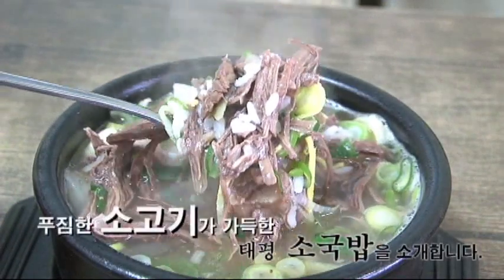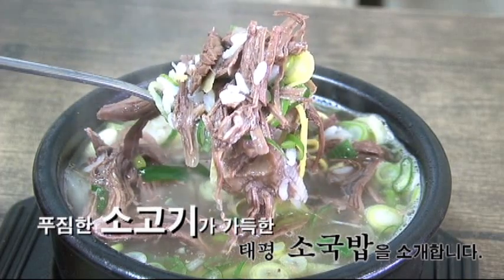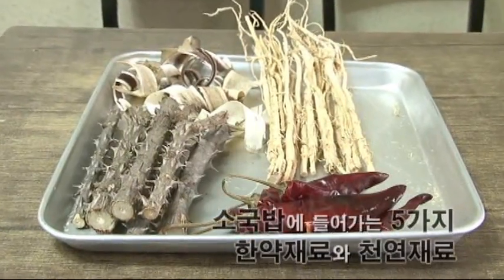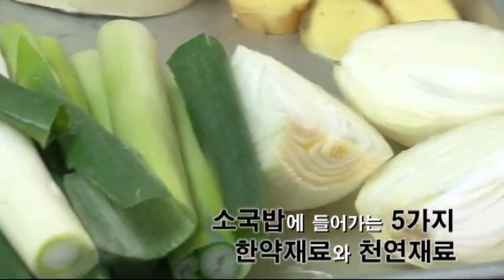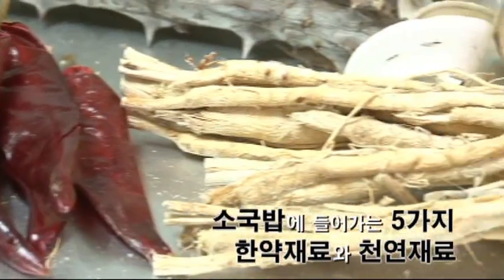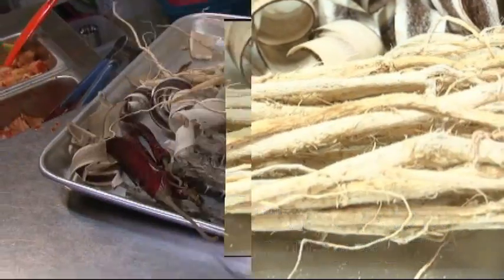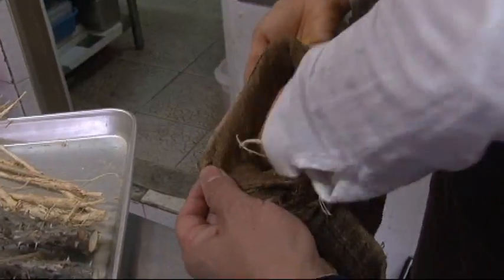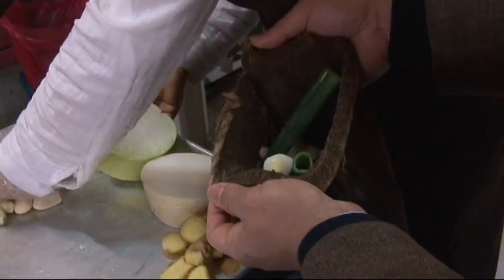[대전맛집-34]소국밥전문 '태평소국밥'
담백한 소고기 국물에 고기살이 푸짐하게 담겨 나오는 '소국밥'은 저렴하면서도 영양이 풍부해 오랜 시간 서민들의 보양식으로 많은 사랑을 받아 왔다.

 중구 태평동에 위치한 소국밥 전문점 '태평소국밥'은 점심시간이 한참 지났음에도 불구하고 손님들의 발걸음이 이어진다. 매장 안을 가득 채운 구수한 사골 국물 냄새와 낡고 허름한 인테리어에 옛스러움이 묻어나는 소품들에선 시골 5일장 국밥을 말아 팔던 장터국밥 집이 연상된다.